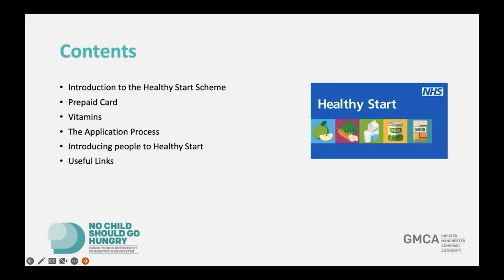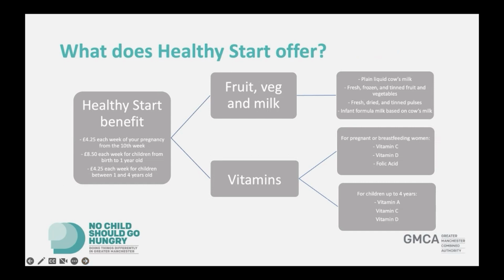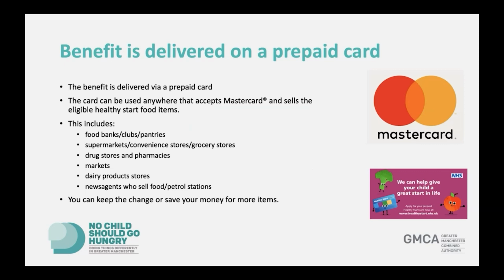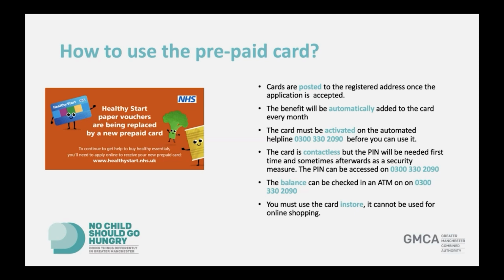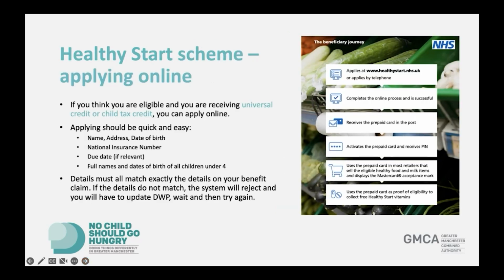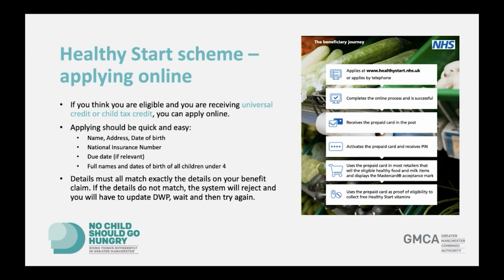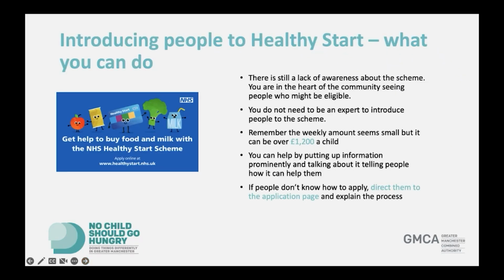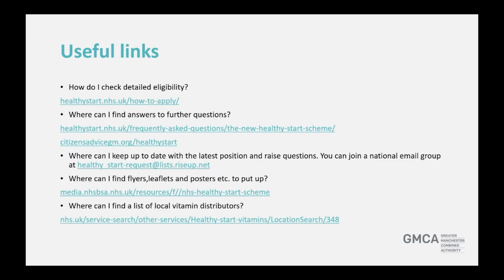A Healthy Start for All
The information in the presentation is correct as of 23 April 2023.